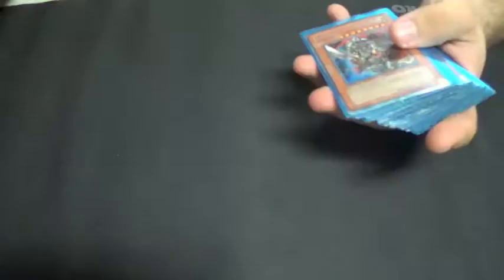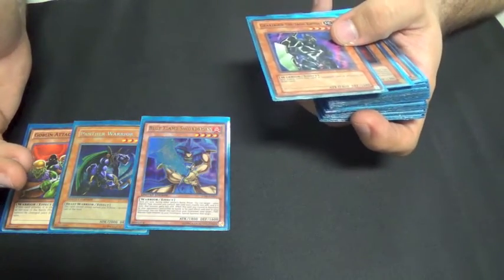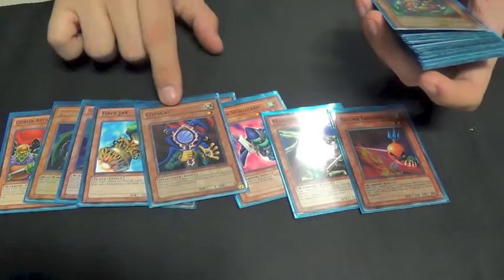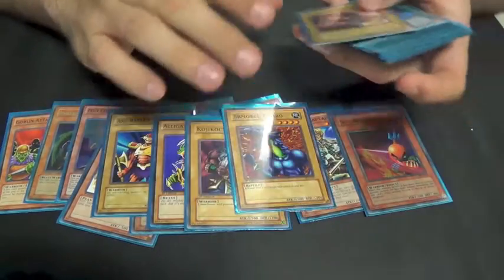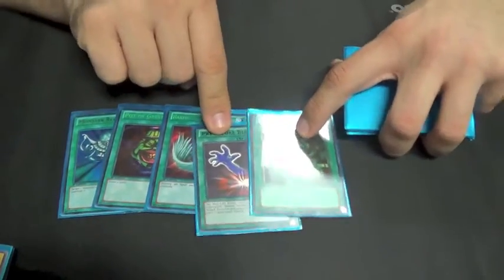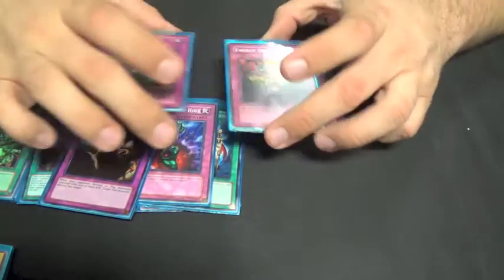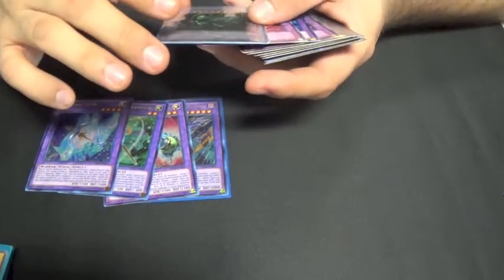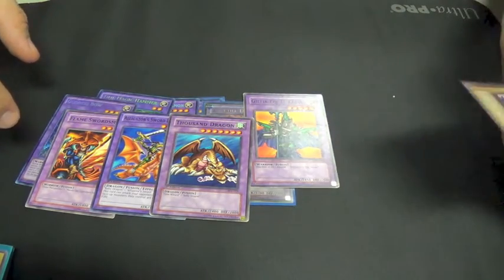Joey Deck Profile